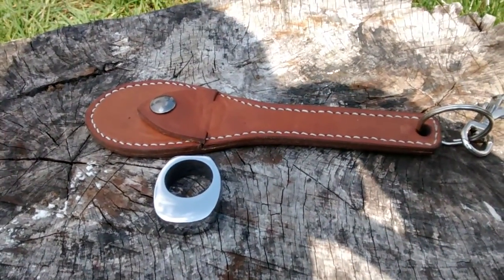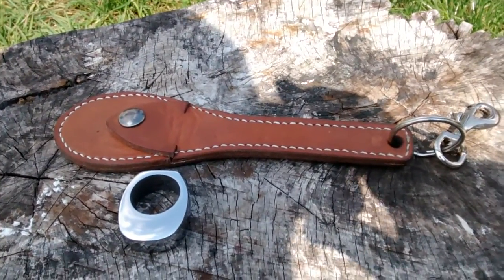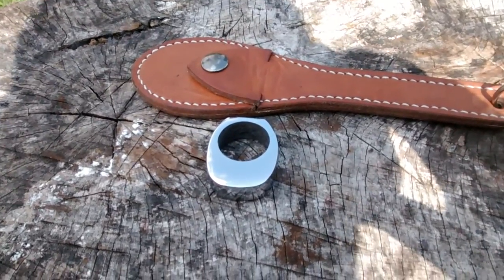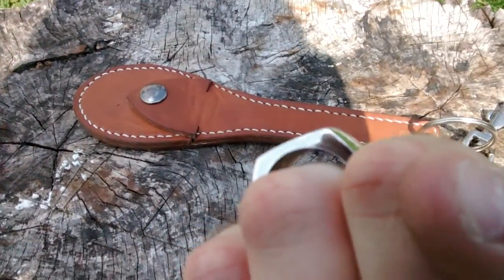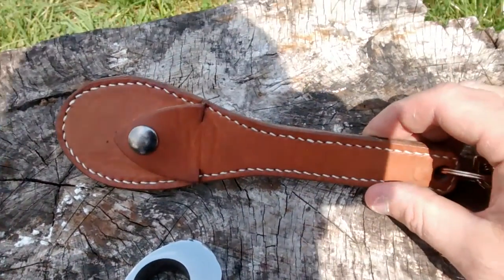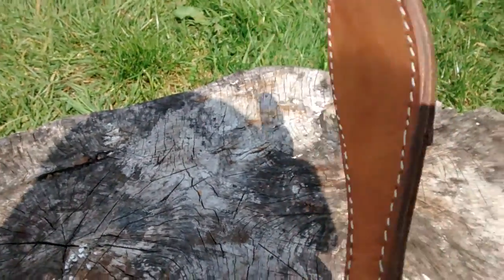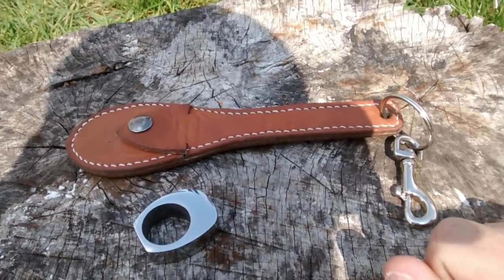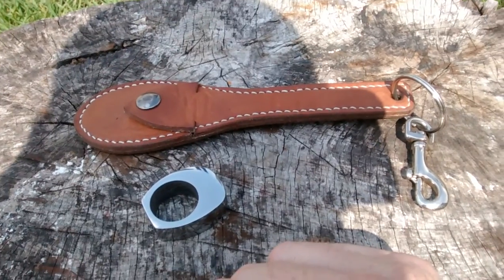Back Step Knives coin purse / SAP/ defence ring combo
Veg tanned leather hand stiched coin purse which when filled with coins could make a rather nifty improvised SAP ;) With accompanying mild steel singer finger ring. thick metal , good weight, beautiful mirror finish - a gentleman's defence.